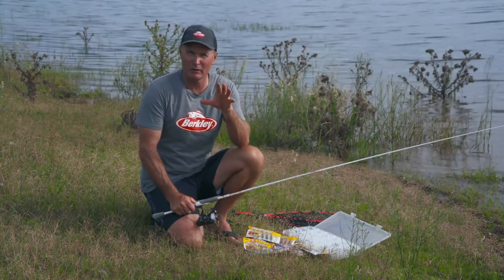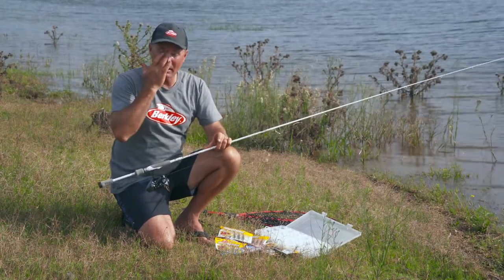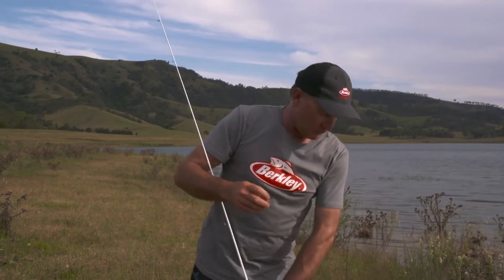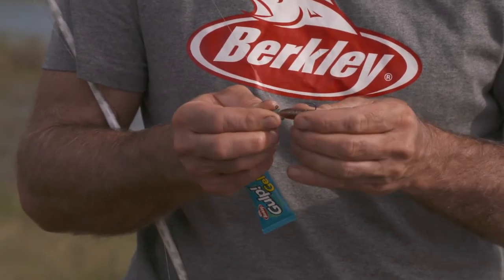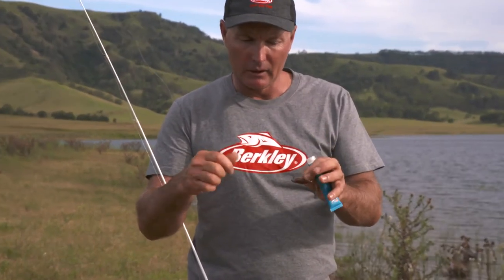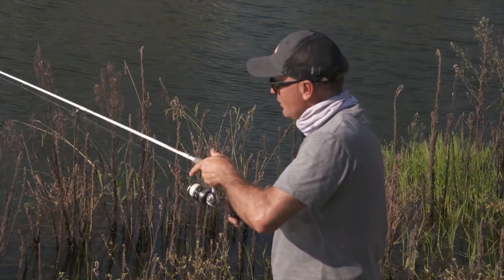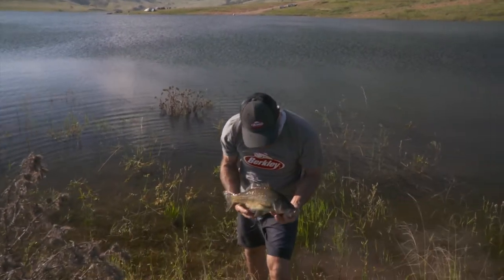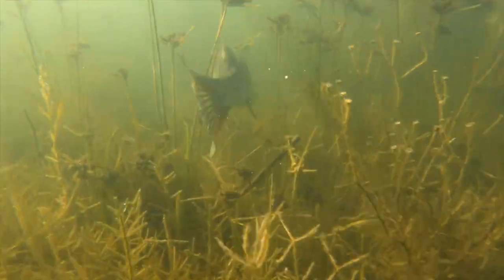How To Catch Australian Bass Landbased | Welcome To Fishing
Guesty explains how to get stuck into impoundment bass from the shore!